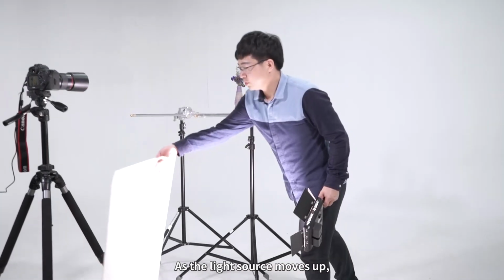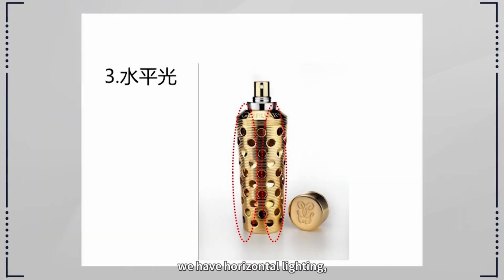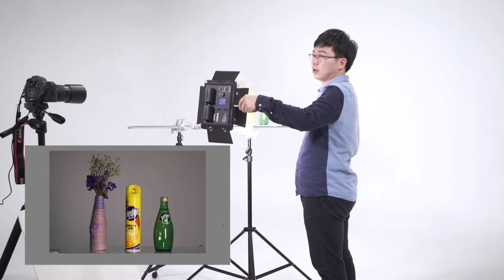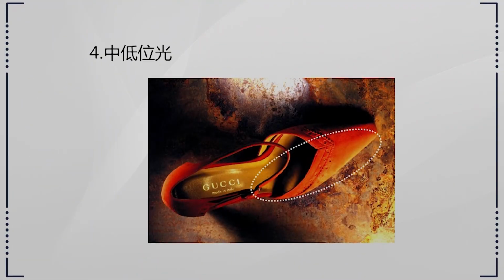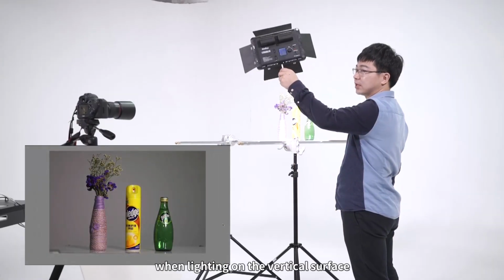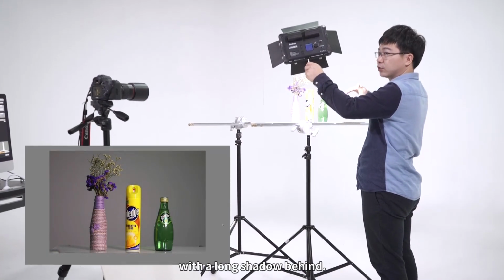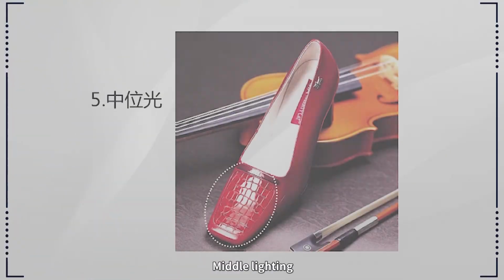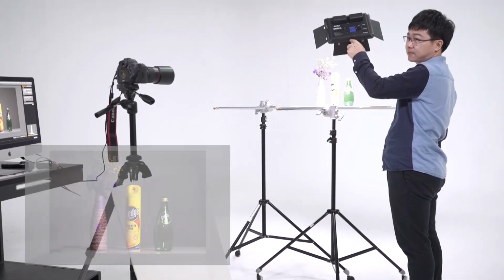3 7 Light Position